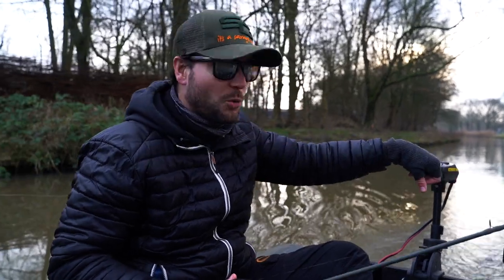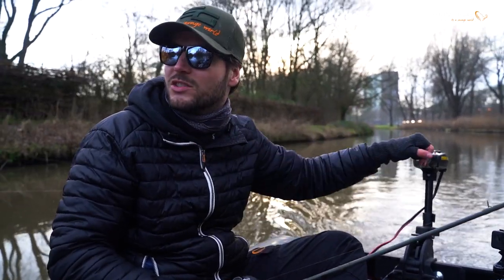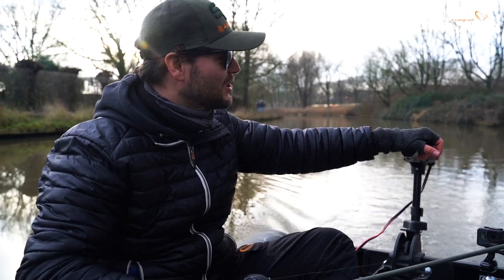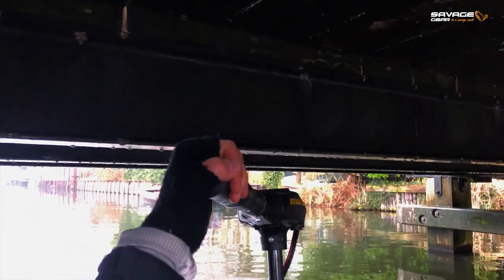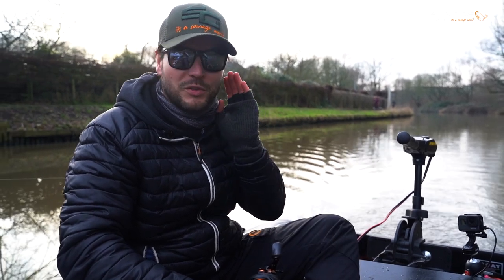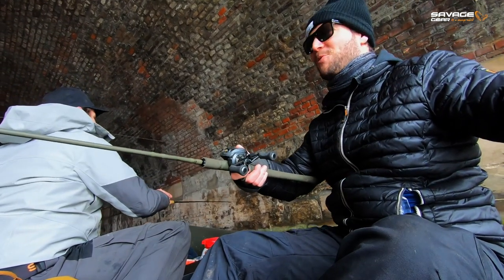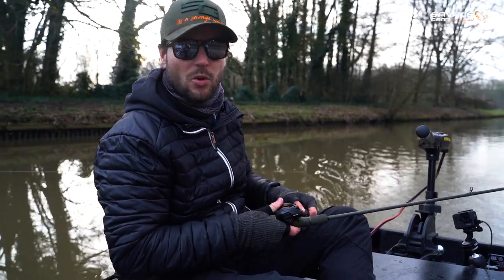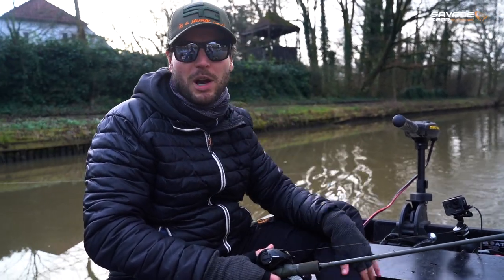Urban Predators Pt.1 - Forgotten waters with Sean Wit - Catching urban Pike and Asp.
Trolling small lures with the SG4 rod in small water systems for Perch, Pike, Zander or Asp. Urban trolling with , Sean Wit gives insights on catching big fish in small water systems Goby crank, Gravity twitch and lighter Savage Gear lures. First film of a series of urban predator fishing, follow the next episode when Sean takes us to the the heart of city, where big predators lurk and burgers are for lunch.